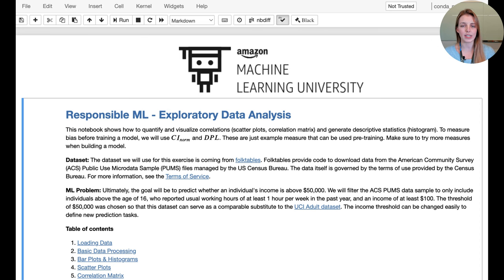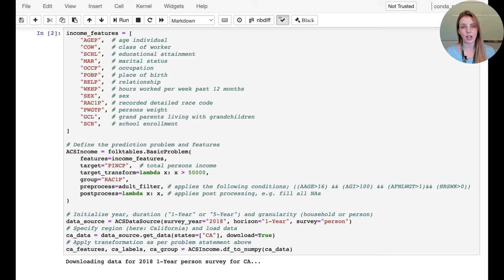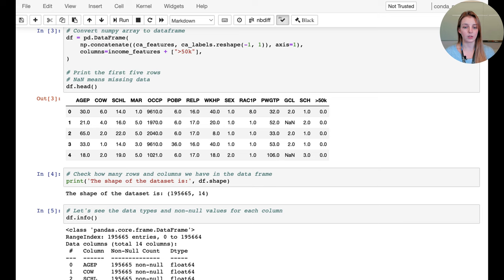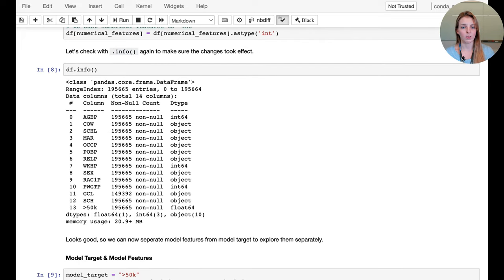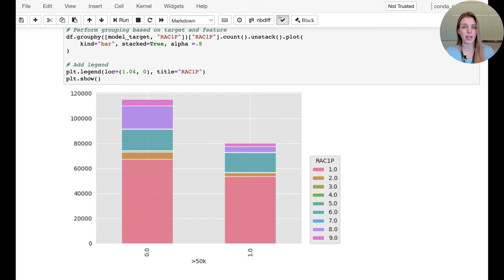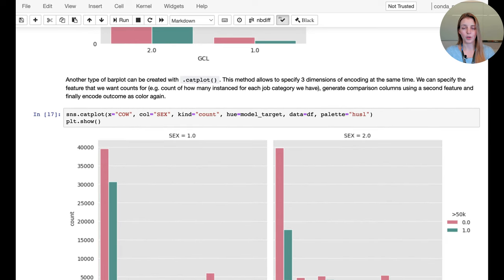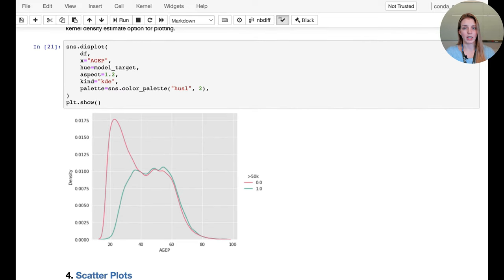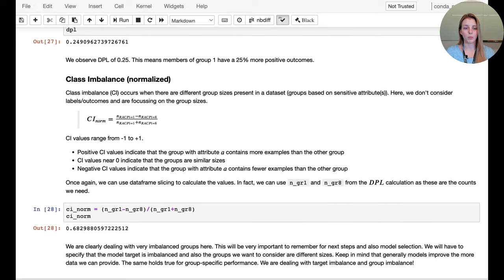Responsible AI (8/30) - Exploratory Data Analysis Notebook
This video is a walkthrough of a Python-based code notebook that covers Exploratory Data Analysis (EDA) to uncover bias in a given dataset.

This course is designed to introduce you to several dimensions of Responsible AI with a focus on fairness criteria and bias mitigation. Learn about different fairness criteria, bias measurements, and bias mitigation techniques.